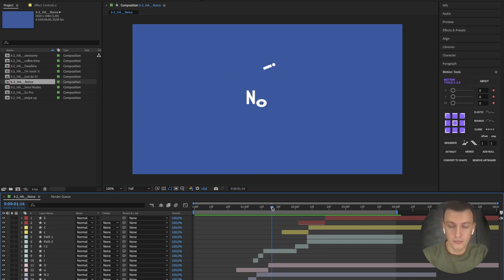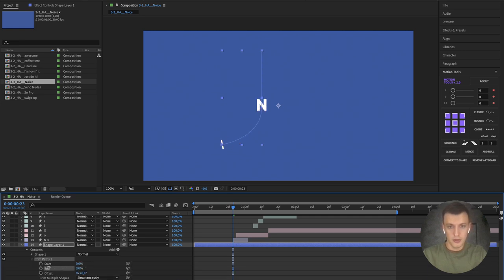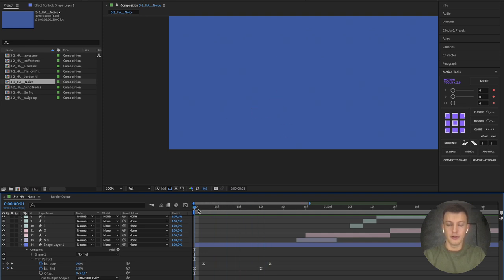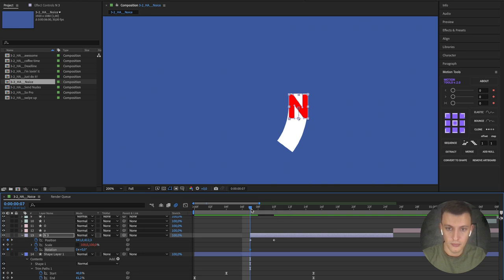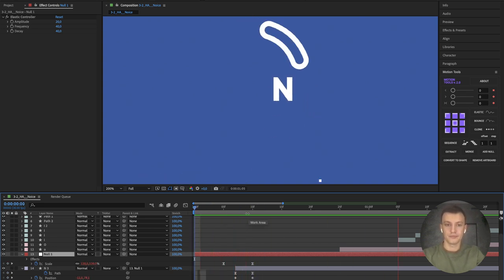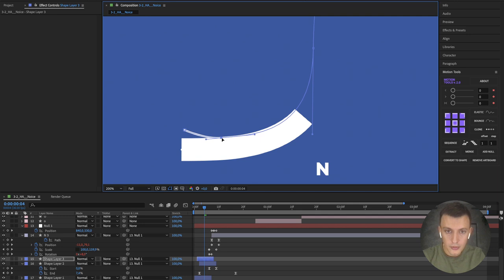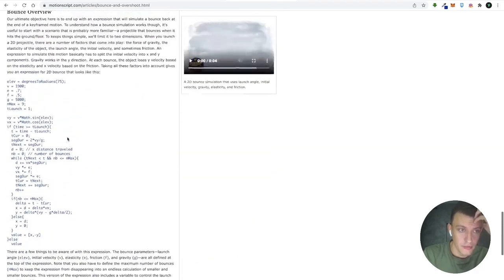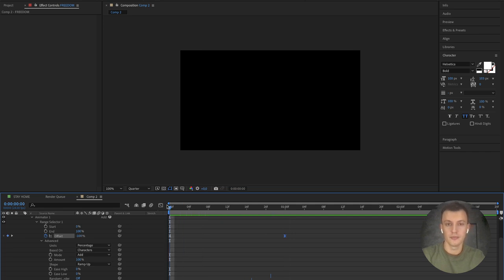Pimp Your Motion - Logo animation tips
Hi everyone. I've decided to create a webinar with recommendations on how to improve your animations. This video contains a bunch of After Effects tips as well as animation approach suggestions. So the first one will be about text and logo animation ;)